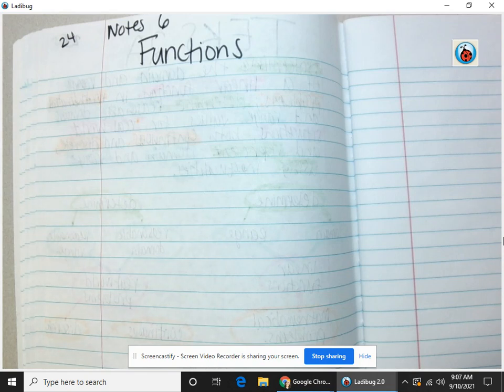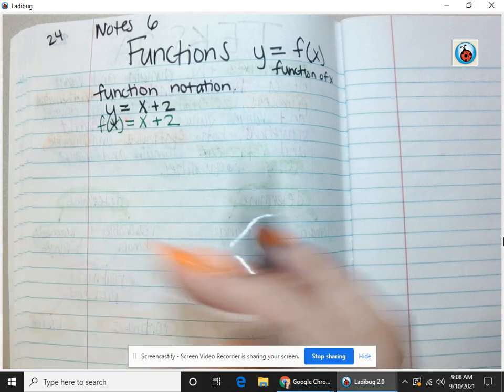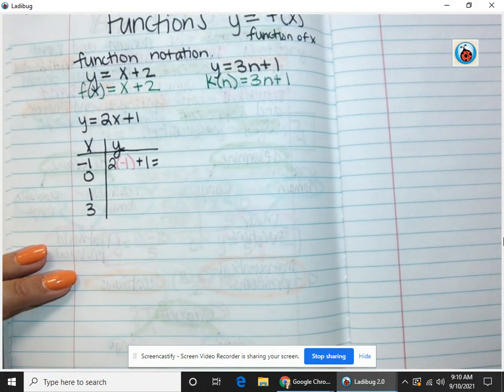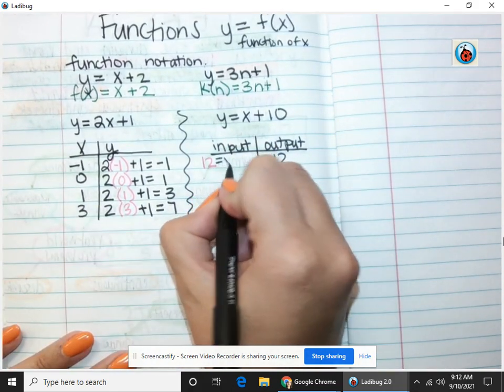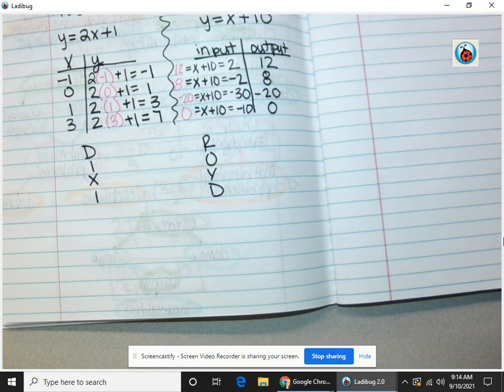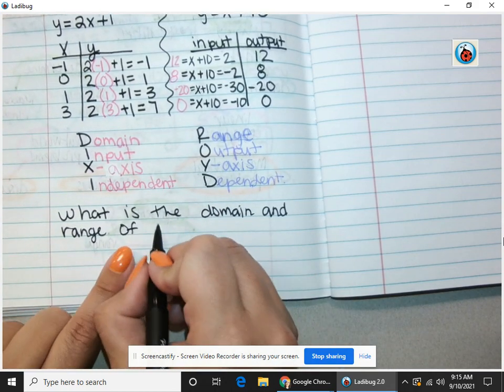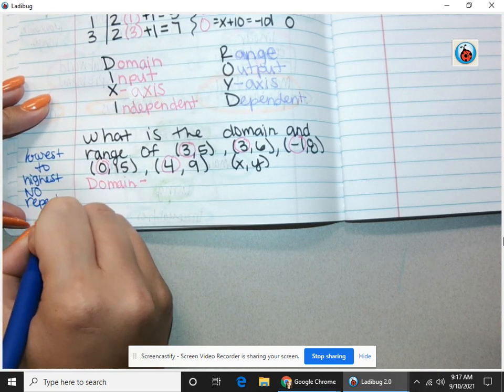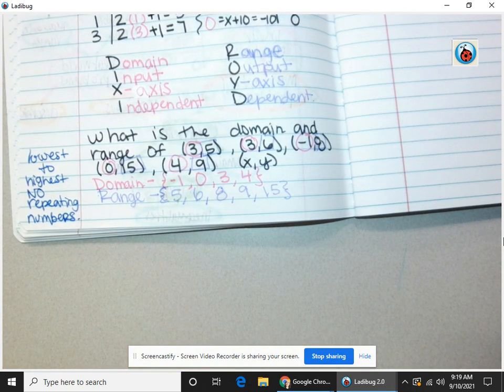H. Notes 6 - Functions